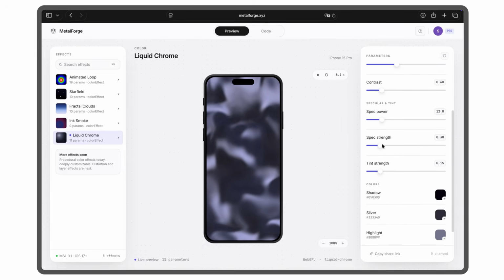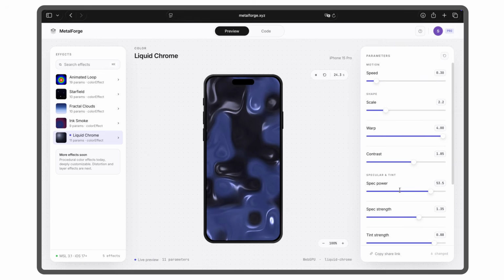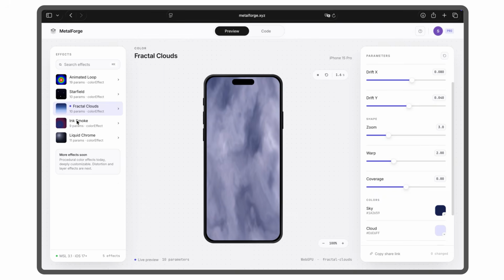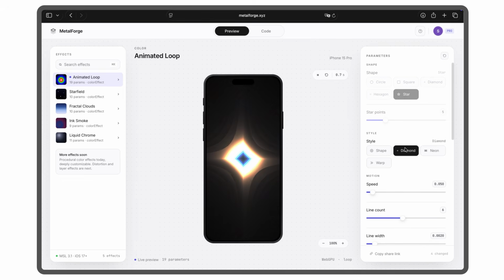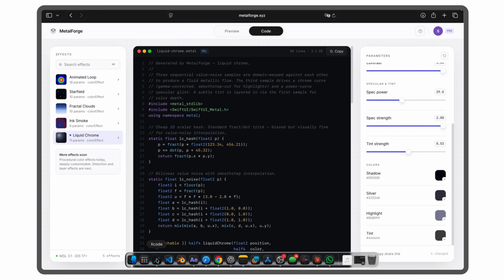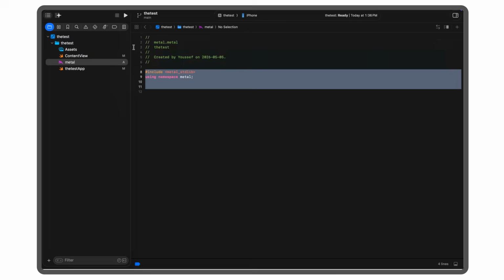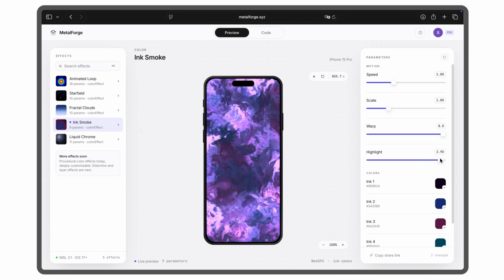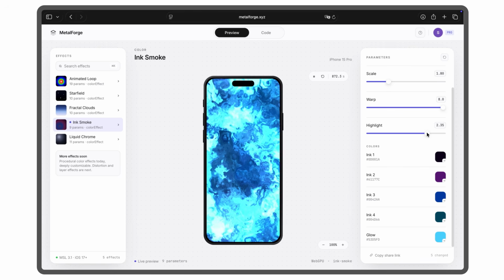I don't know Metal — so I built a shader editor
I built MetalForge because I don't actually know how to write Metal shaders. It's a website where you design Metal shader effects and animations for SwiftUI with sliders — tweak colors, motion, and shape, then copy the code straight into Xcode.

In this video I walk through how it works and show a few effects, including a ripple shader and a liquid one. No MSL needed.

Would love your feedback. New effects shipping every week.